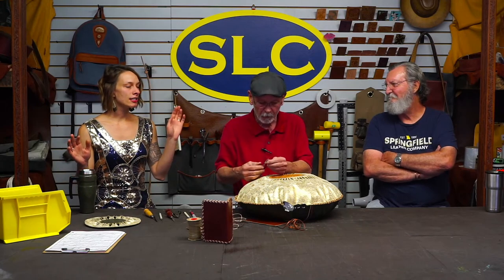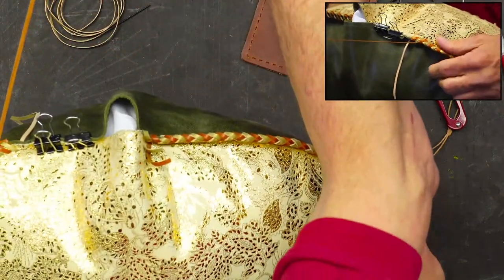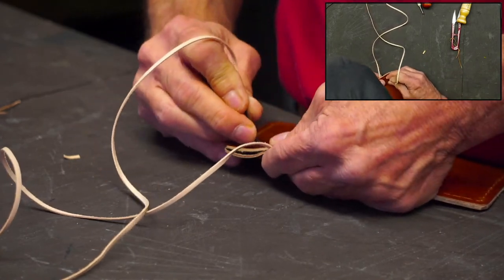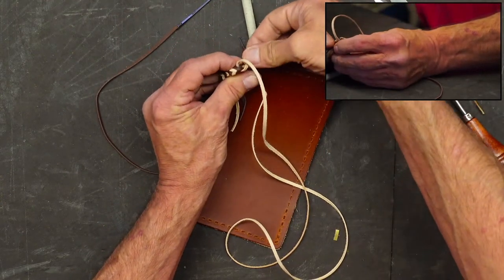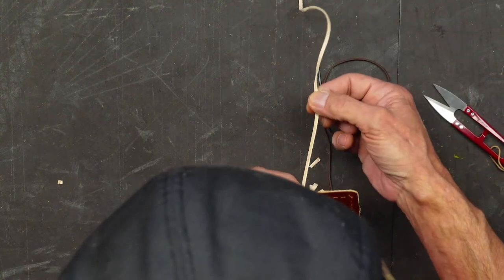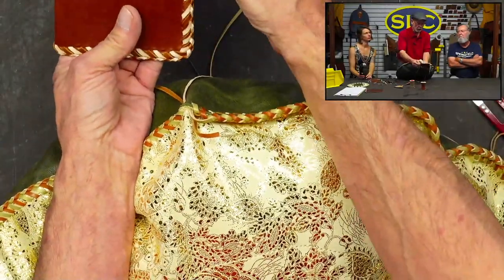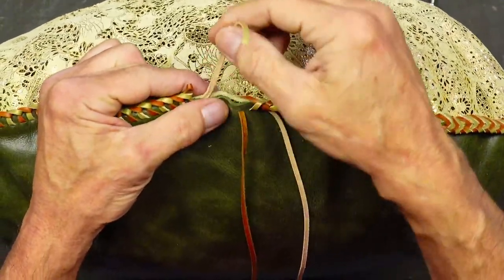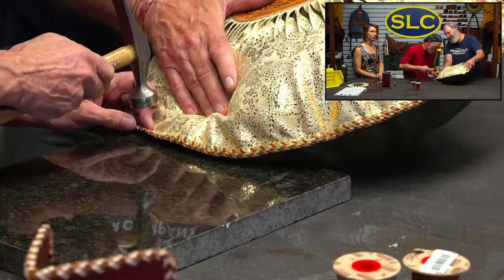Two Color Double Loop Laced Pillow w/ Denny, Jeff and Liz Pt. II.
Let's finish up some pillows and go even more in depth with two color double loop lacing!
***Timestamps Coming Soon***
00:02:00 - Overview
00:02:30 - How much lace is used
00:03:25 - How to splice lace
00:12:00 - Jeff lacing tip
00:14:10 - Splice lace
00:19:25 - How to start double loop lacing
00:21:30 - Lacing with one color vs. two colors
00:27:40 - Lacing around a corner
00:30:15 - Should you make the corner holes larger?
00:37:30 - Splicing and rounding a corner
00:45:00 - Double loop lace a corner
01:06:00 - Finish a double loop lacing job (on a pillow)
01:12:00 - Finished project
01:12:45 - Hammer out the laced edges